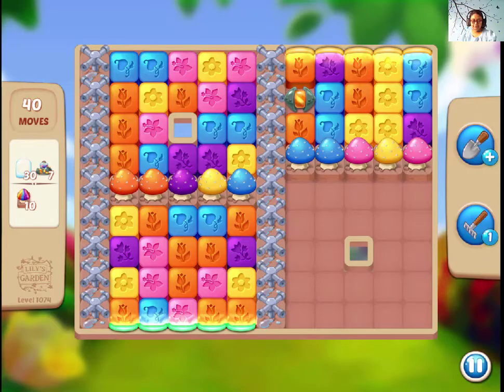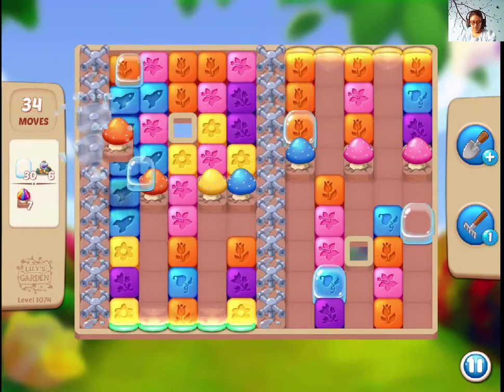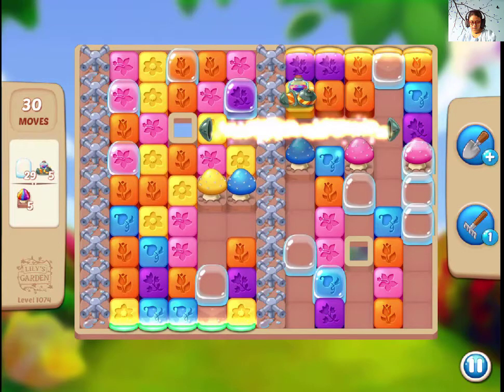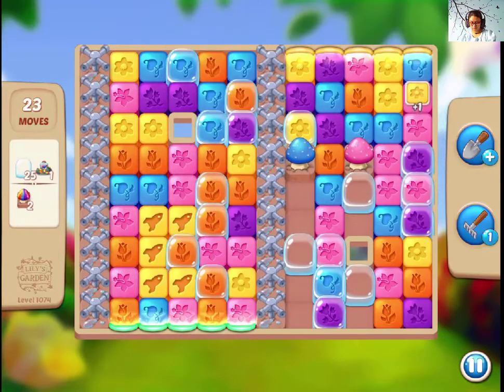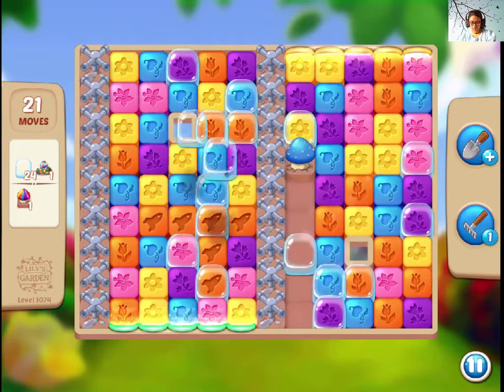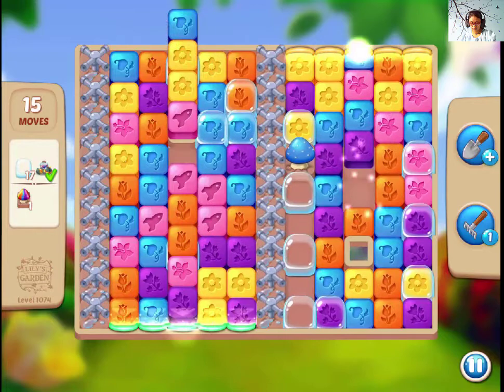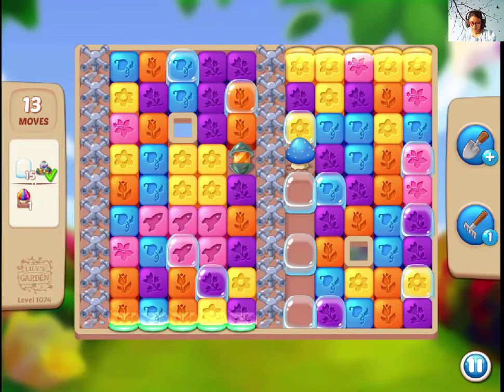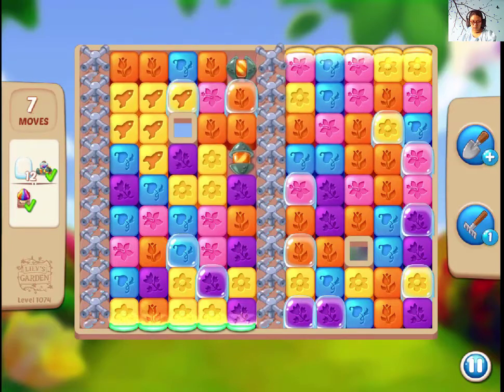Lilys Garden Level 1074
You need 3 types of items in this level. Try to make magic flask.